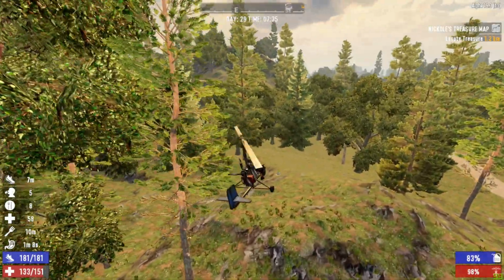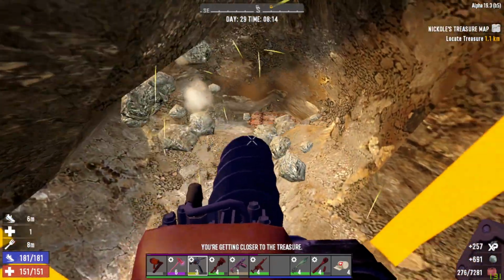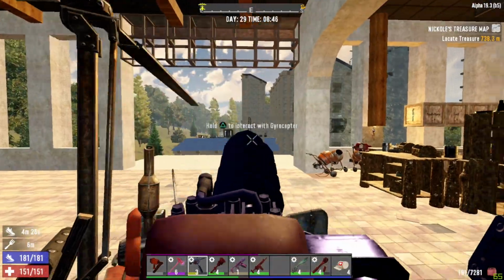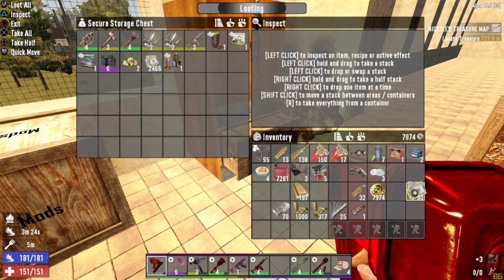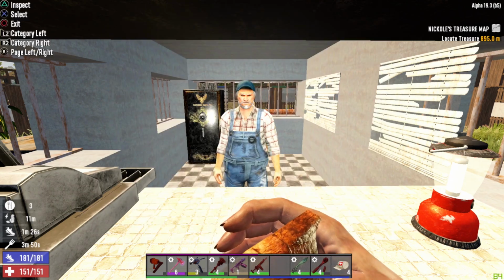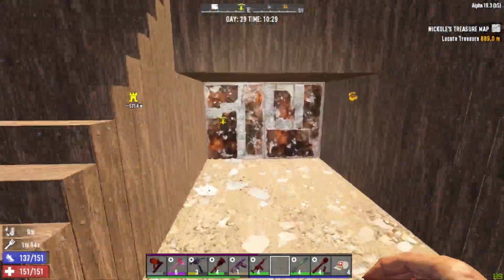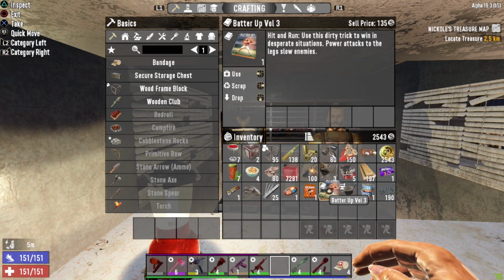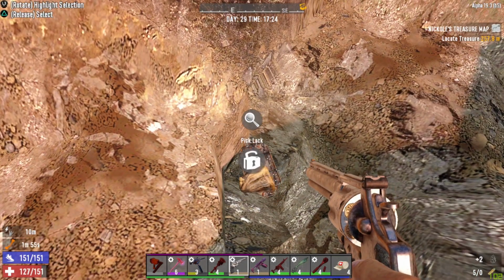7 Days to Die (Alpha 19.3 Exp) Episode 31: Treasure Maps X4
We found 4 maps during the Horde so I thought we should grab them now.

Difficulty is Warrior, 60 min days, 24 Horde Max Alive.

Outro
Song:   Let's Go!
Artist:  Lensko
Licensed to YouTube by AEI (on behalf of NCS);
Featherstone Music (publishing), ASCAP, and
9 Music Rights Societies